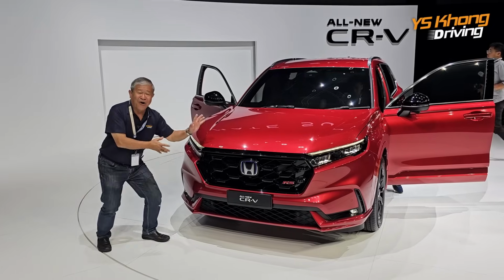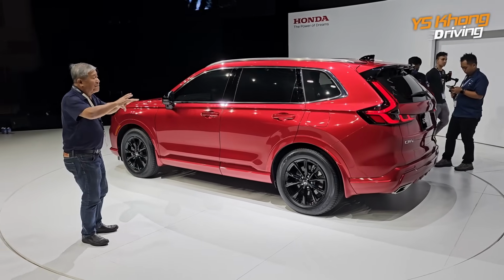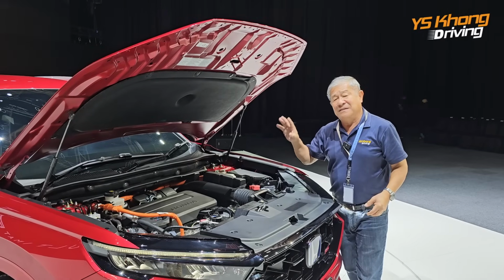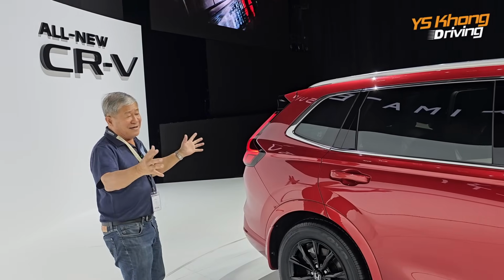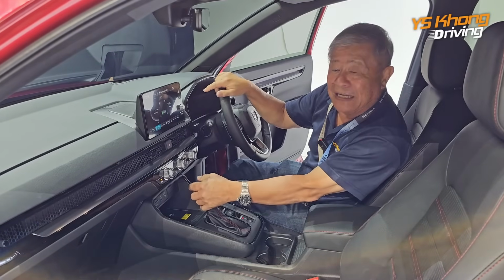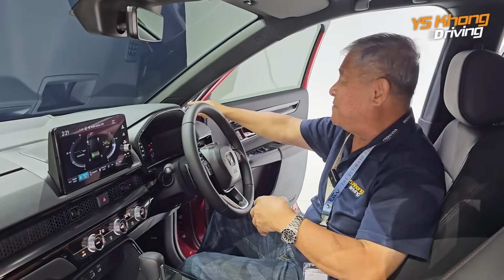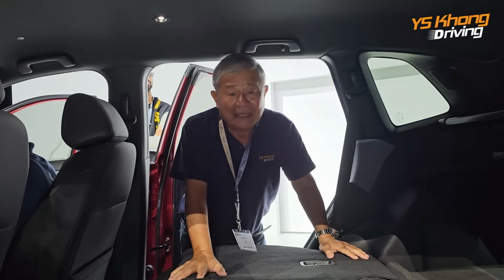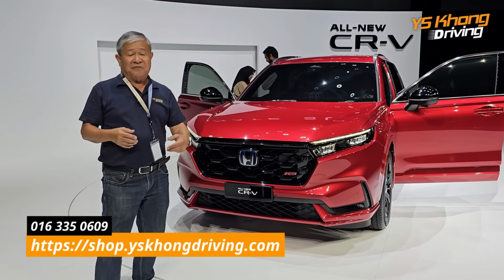All-New Honda CR-V Launch [Walkaround Review] - THE ULTIMATE SUV | YS Khong Driving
Honda has launched their All-New CR-V today. We did a walkaround for the RS variant, which is the 2.0L e:HEV model.

The All-New CR-V is moving to the next level by making the car more Premium and Bigger in size. The wheelbase is 40mm longer than the previous generation, increasing the stability and interior space. The car now comes in 5 colors and Canyon River Blue Metallic is the new color for the All-New CR-V.

The e:HEV drivetrain is new to Honda CR-V and it electric motor output 184PS and 335Nm providing an excellent 5.0L/100km fuel economy. The All-New CR-V have 3 drive modes, Sport, Normal and ECON.

As for the S, E and V variants, they are all powered by improved 1.5L VTEC Turbocharged engine from the previous generation, and giving the option of 2WD for the S and E variant while the V variant gets AWD.

Entertainment features such as 9" Display, USB Ports, Head Up Display (HUD), Wireless Charger (15W) and 12 BOSE speakers (only available in RS variant). All variant are now capable to be controlled by the Honda CONNECT, where user able to remotely control the All-New CR-V via smartphone.

Safety Assist comes standard for all variants, such as Lane Departure Warning (LDW), Road Departure Mitigation (RDM), Lane Keep Assist System (LKAS), Forward Collision Warning (FCW), Collision Mitigation Braking System (CMBS), Lead Car Departure Notification System (LCDN), Adaptive Cruise Control (ACC), Low Speed Follow (LSF), Adaptive Driving Beam (ADB).

Pricing:
V- RM181,900
E- RM169,900
S- RM159,900 (RM2,000 off for 750 units - RM157,900)
RS - To be announce in early 2024